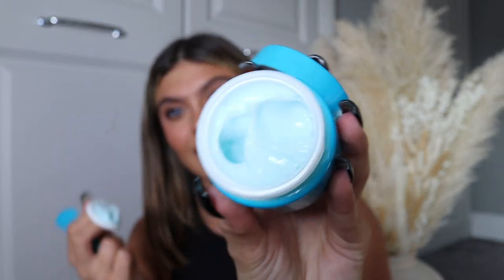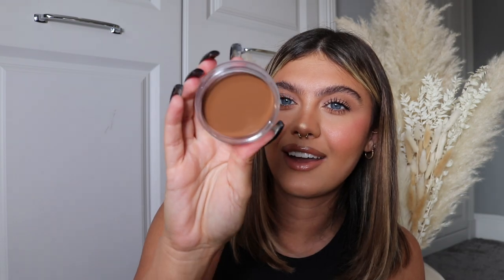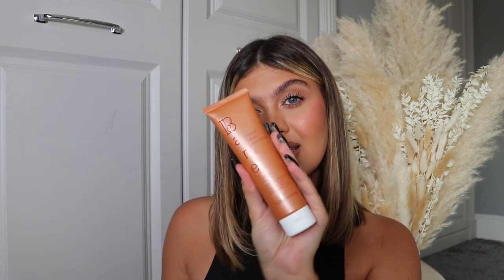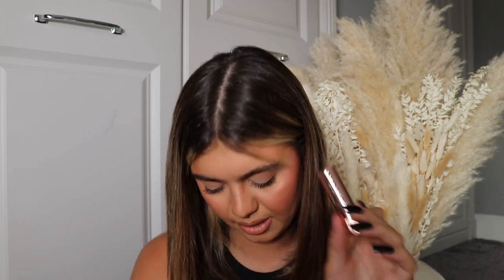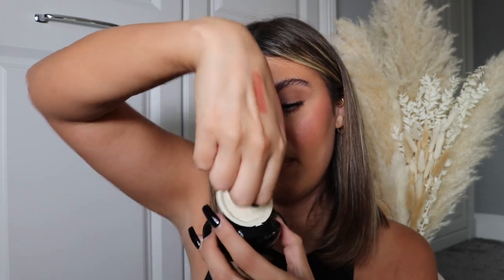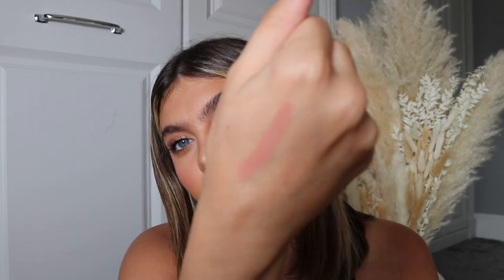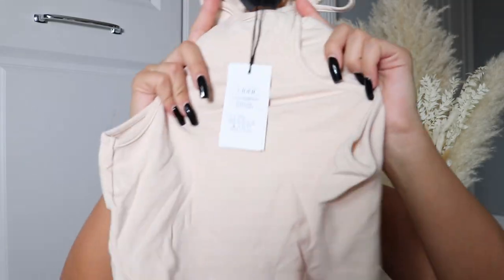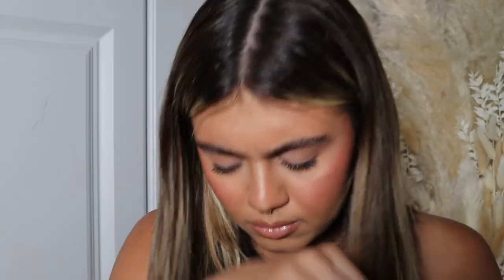Unbox my PR packages with me 🤍🤍